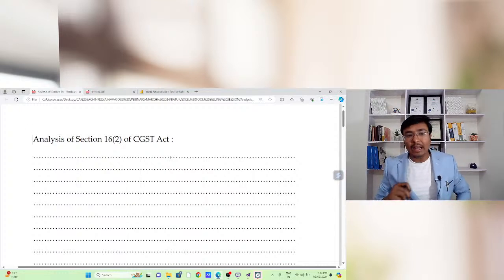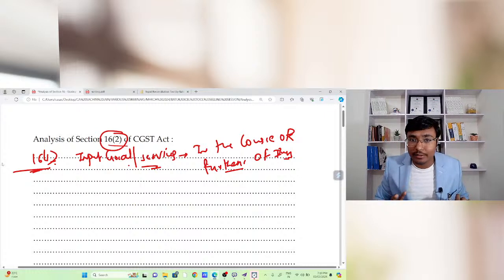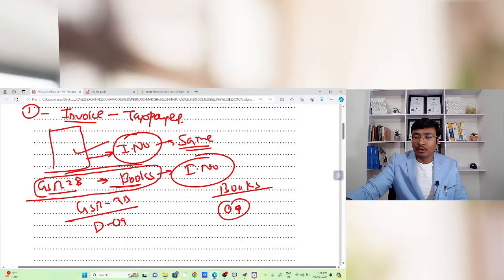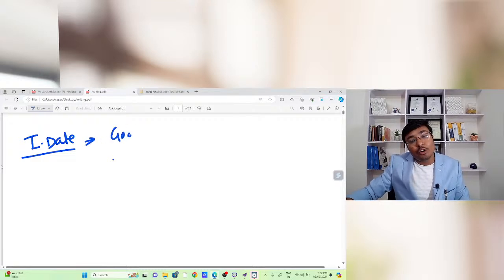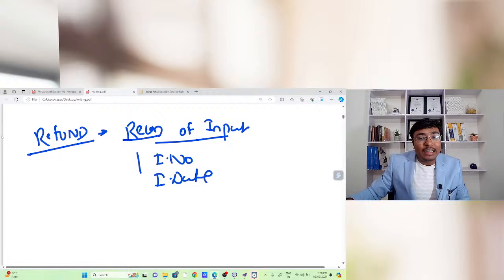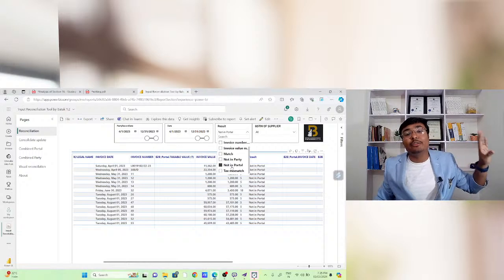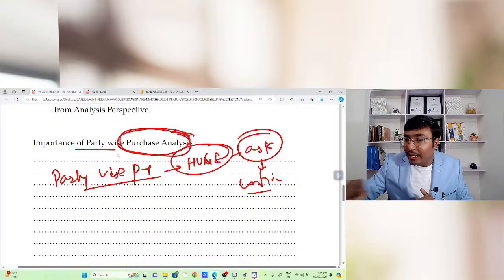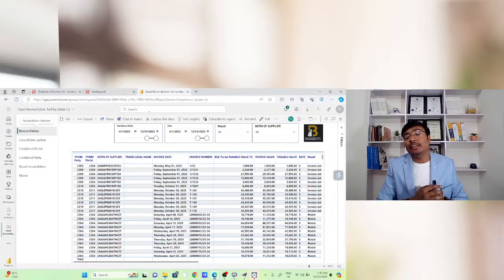Reconciliation of ITC Books V/s GSTR - 2B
For Professionals